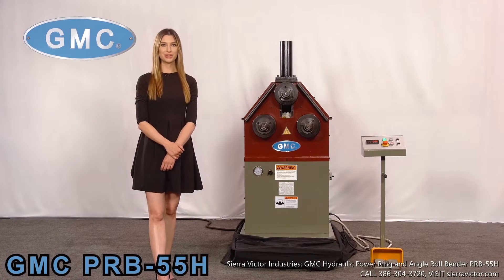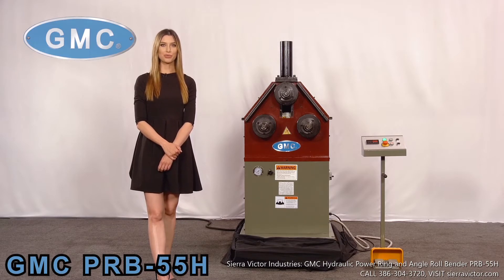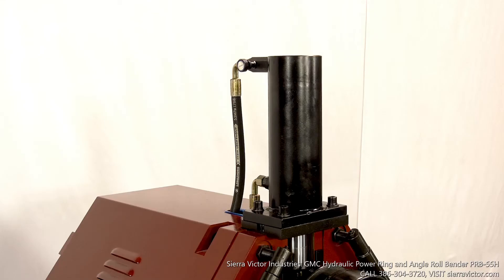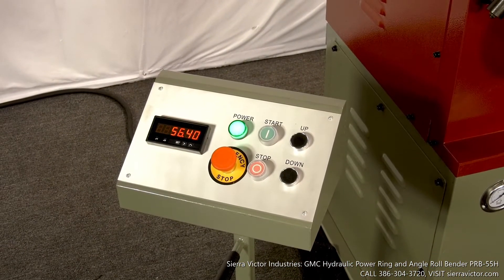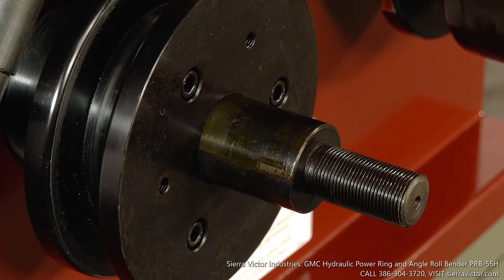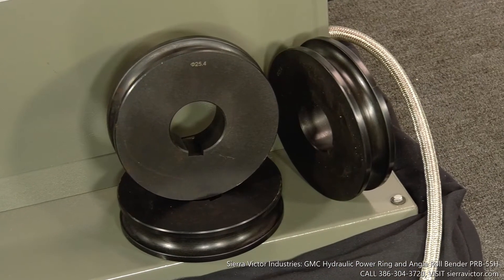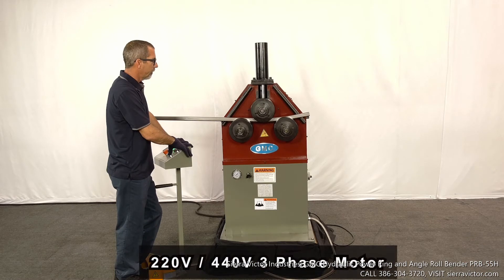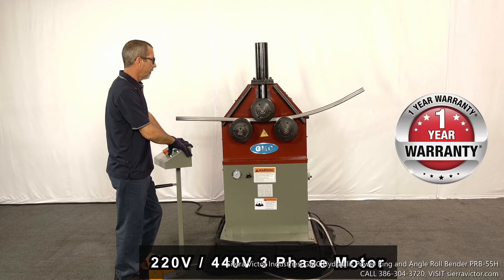Sierra Victor Machinery: GMC Hydraulic Power Ring and Angle Roll Bender PRB-55H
Sierra Victor Industries: GMC Hydraulic Power Ring and Angle Roll Bender PRB-55H.